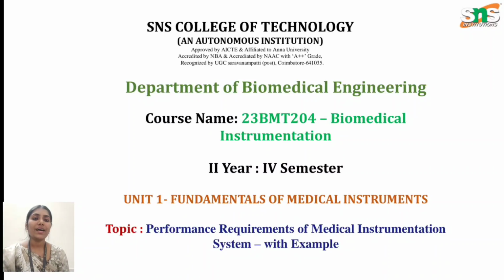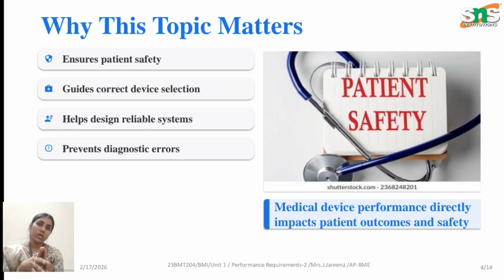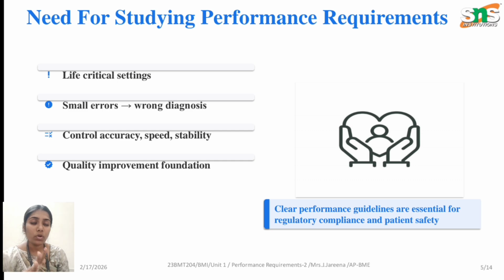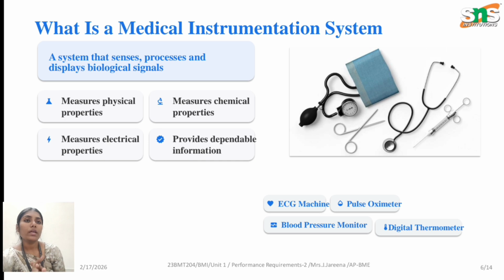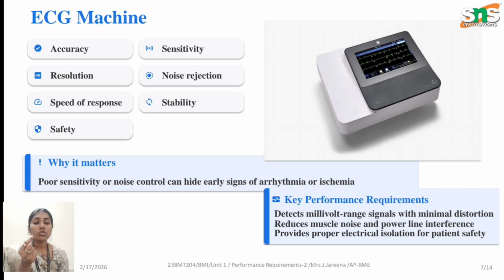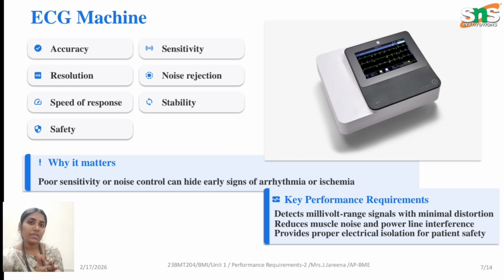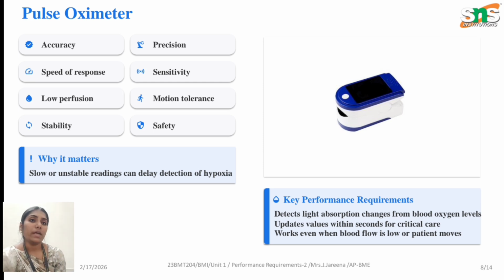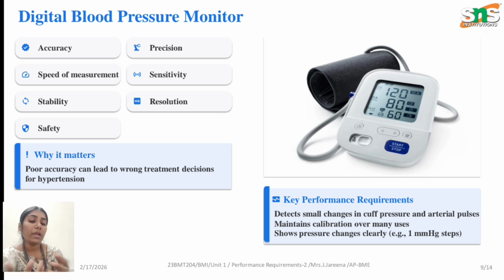Operational Requirements of Clinical Instruments | Biomedical Instrumentation | SNS Institutions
Performance requirements of Medical Instrumentation  focus on accuracy, sensitivity, resolution, linearity, and stability to ensure reliable patient monitoring and diagnosis.
This lecture explains static and dynamic characteristics, calibration standards, and safety considerations in biomedical devices.
Understanding these parameters is essential for designing high-quality, error-free medical instruments.